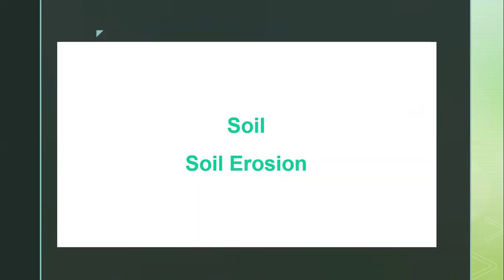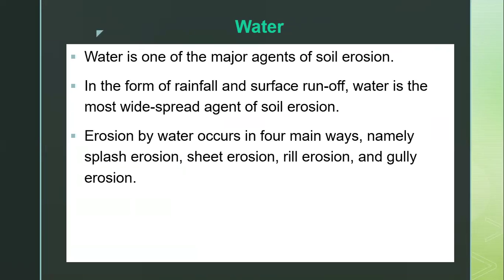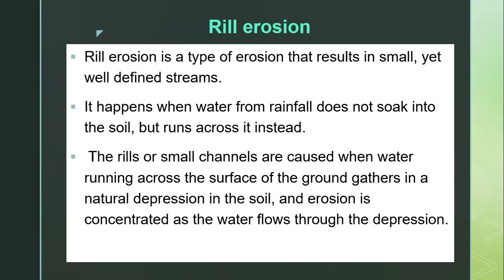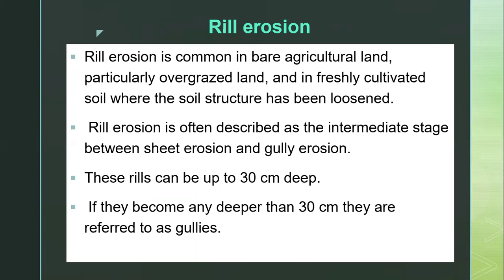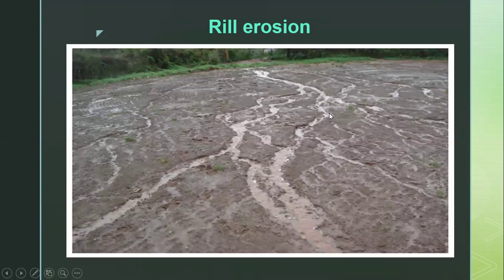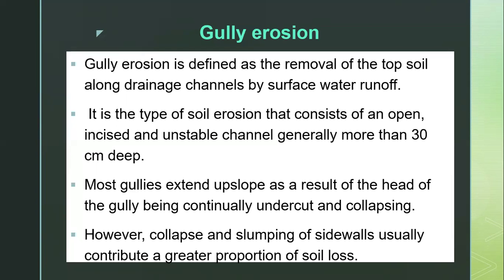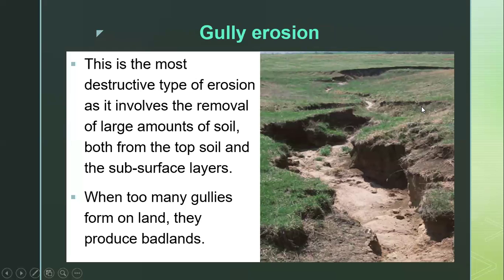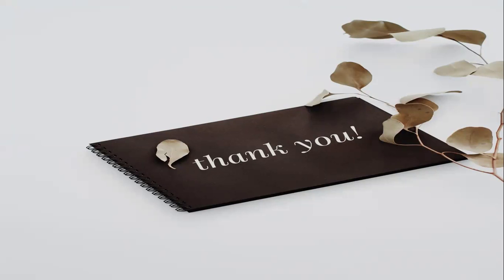Rill & Gully Erosion | Erosion Caused By Running Water | SOIL EROSION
Water is one of the major agents of soil erosion.
In the form of rainfall and surface run-off, water is the most wide-spread agent of soil erosion.
Erosion by water occurs in four main ways, namely splash erosion, sheet erosion, rill erosion, and gully erosion.
In this video, I briefly discuss the rill and the gully erosion.